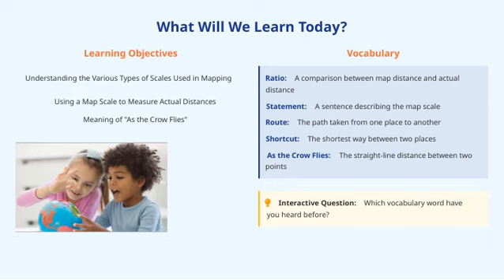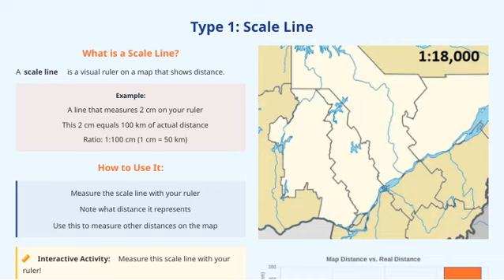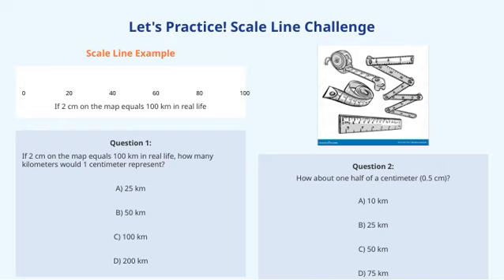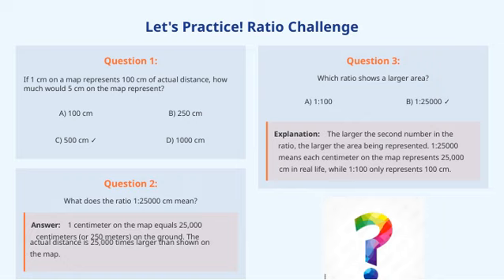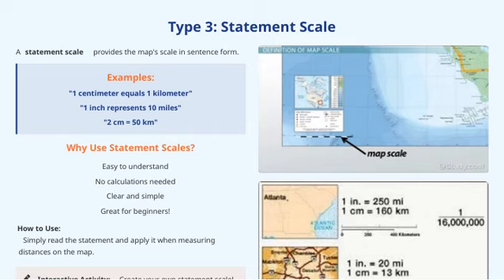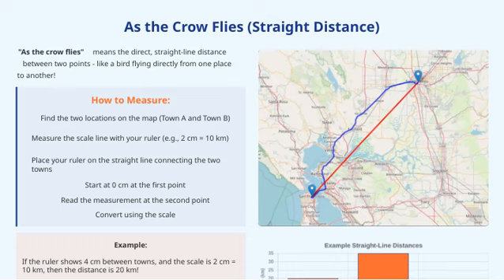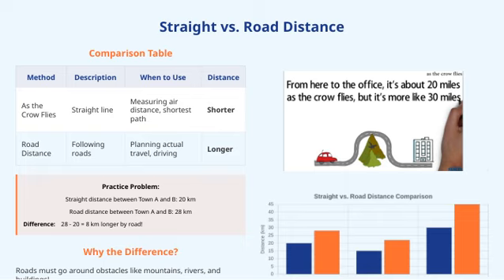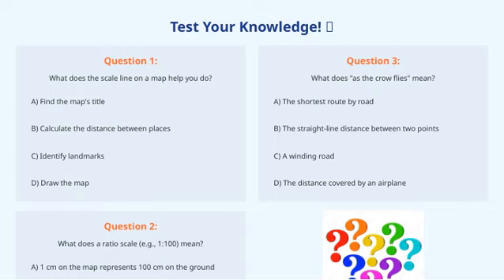🗺️ Scale and Distance Explained | How to Measure Real Distances on Maps 📏🌍 | Geography for Kids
📏 Scale & Distance Made Easy! | Learn Map Reading & Measuring Distances 🌎
🌍 How to Use a Map Scale | Straight Distance vs Road Distance Explained 🚗✈️
Geography Fun! 🧭 Learn Scale, Ratio & Map Distance in Easy English 🌈

Welcome to today’s exciting English Geography lesson! 🌍📘
In this video, we’ll explore **Scale and Distance** — how maps help us measure the **real distance** between two places using scales, ratios, and statements. 📏✨

🎯 What You’ll Learn:
✅ What a map scale is and why it’s important
✅ The 3 main types of scales: **Line Scale, Ratio Scale, and Statement Scale**
✅ The meaning of “As the Crow Flies” (straight distance) 🐦
✅ How to measure **road distance** vs **straight-line distance**
✅ Real-life examples used in travel, navigation, and mapping apps 🌍

💡 Quick Tip:
Remember — “As the crow flies” = the shortest straight-line distance between two points!

Perfect for:
🧒 Grade 4–7 students
👩‍🏫 English & Geography teachers
👨‍👩‍👧 Parents helping kids learn English and map skills

📘 Based on *Exploring the World – Scale and Distance (Grade 5 Social Studies)*
🎯 Focus: English Geography | Map Reading | Ratio and Measurement

scale and distance,
map scale,
ratio scale,
statement scale,
as the crow flies,
road distance vs straight distance,
geography for kids,
learn geography,
measuring distance on a map,
map reading skills,
scale line on map,
distance calculation,
geography lesson grade 5,
English and geography,
navigation lesson,
ESL learning video,
kids learning geography